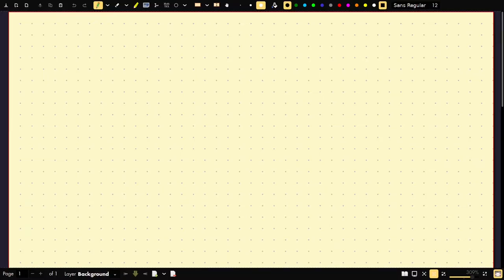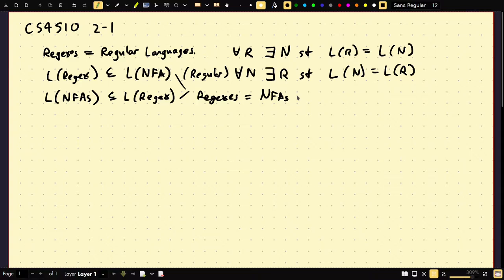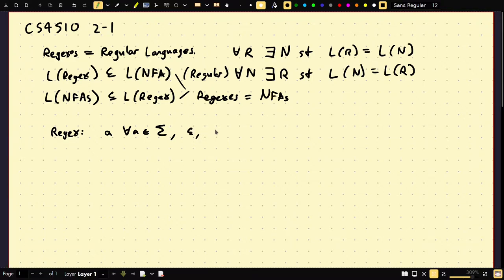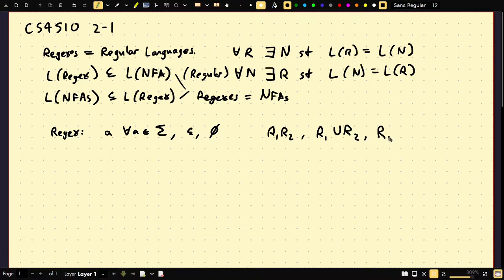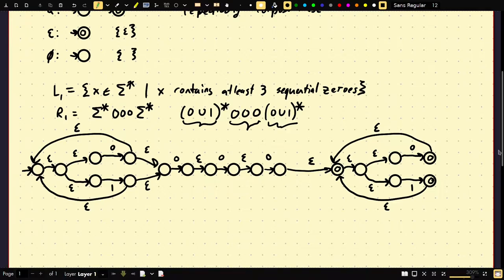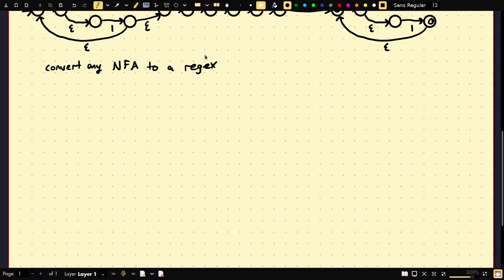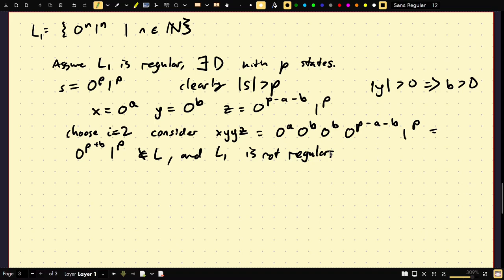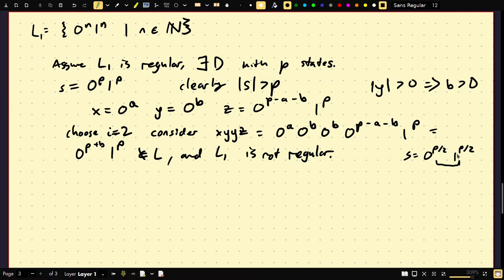(CS4510 Automata and Complexity) 2-1 Regexes are Regular, and the Pumping Lemma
0:00 Regex \subseteq NFA
10:52 NFA \subseteq Regex
22:05 Non-regular languages
30:28 Pumping Lemma
40:06 Examples